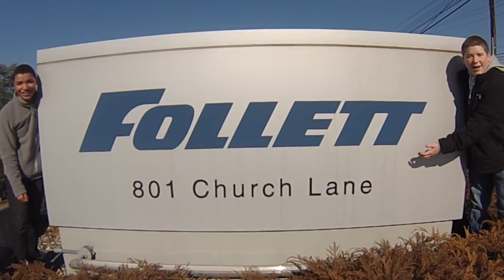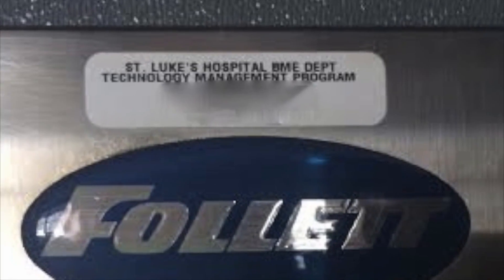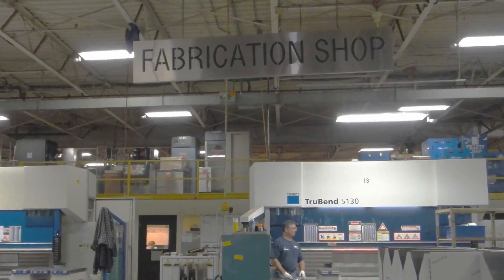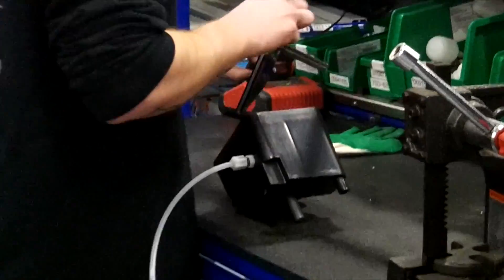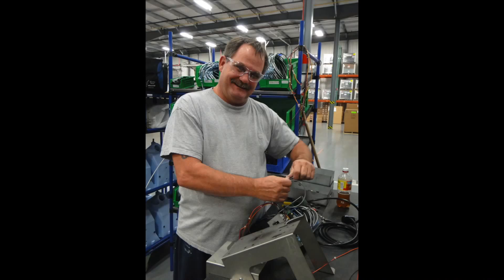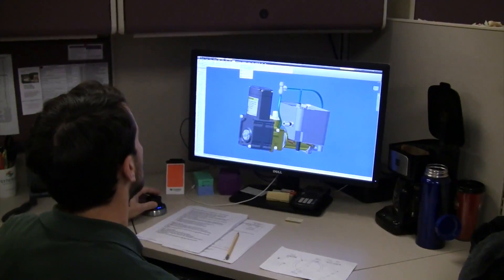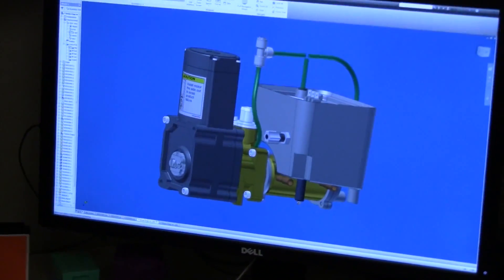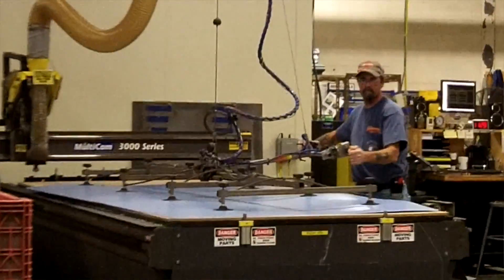2015 Lehigh Valley Contest Entry: Saucon Valley